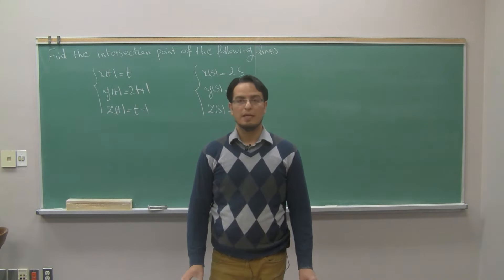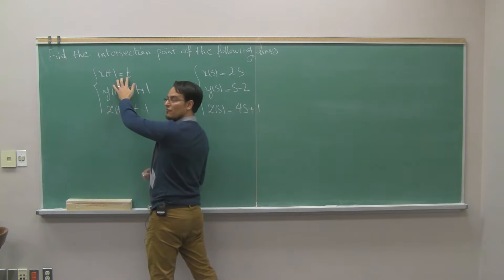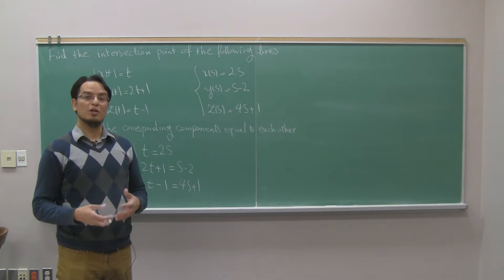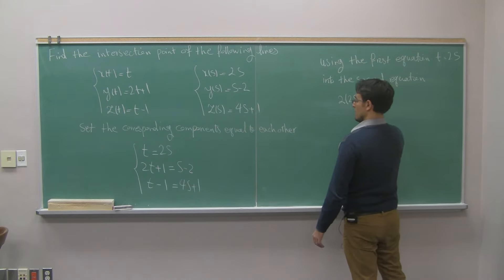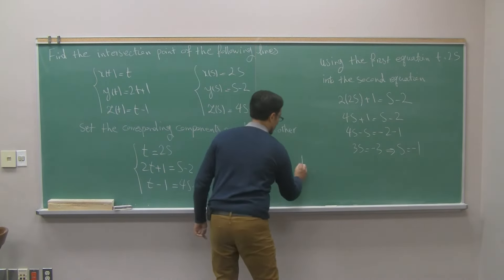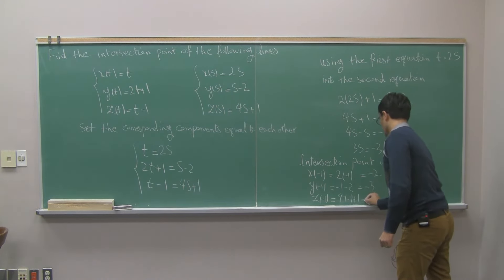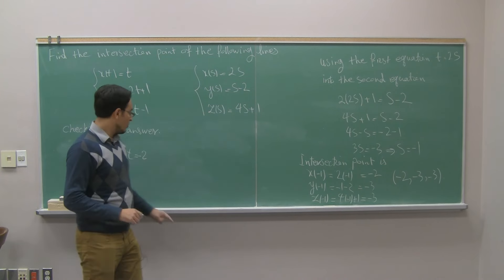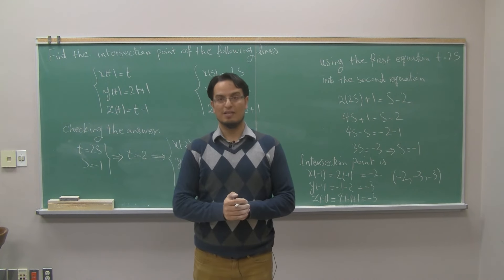Labtube-(Math1229)-Intersection of two lines